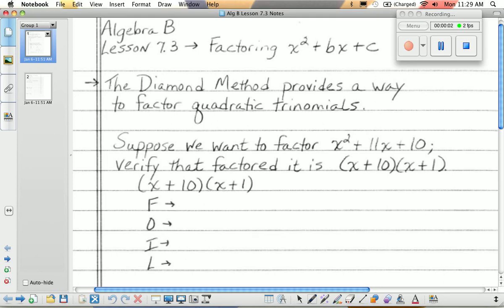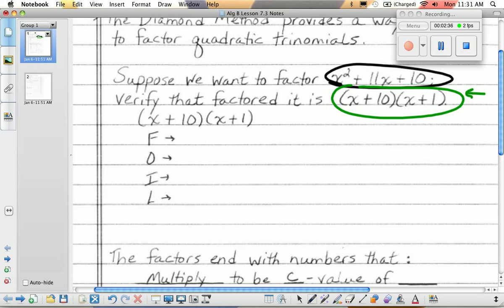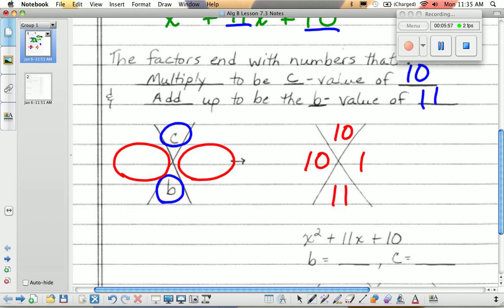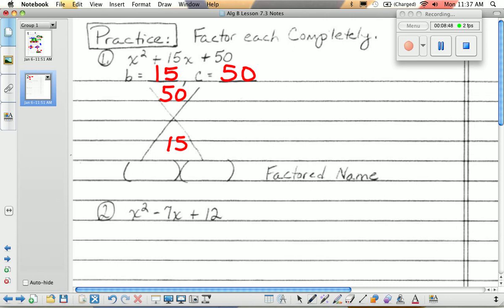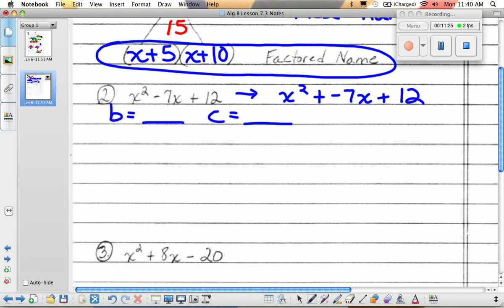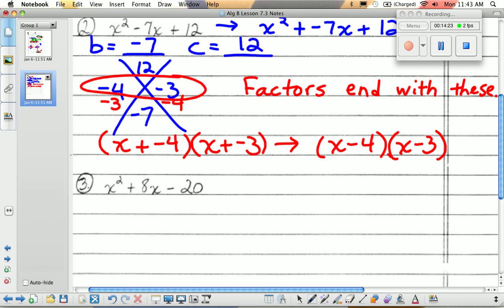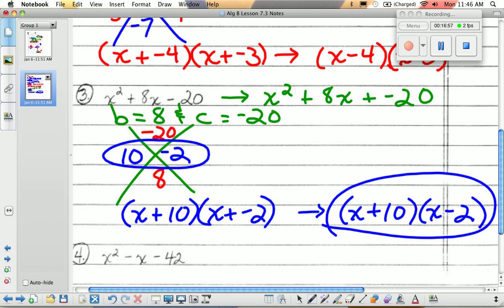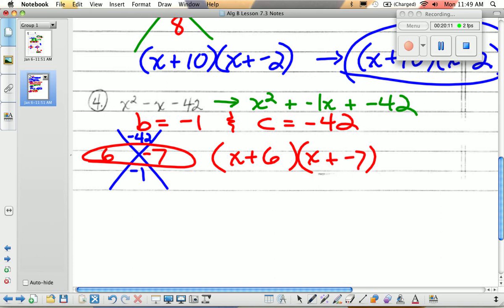Alg B Lesson 7.3 Notes